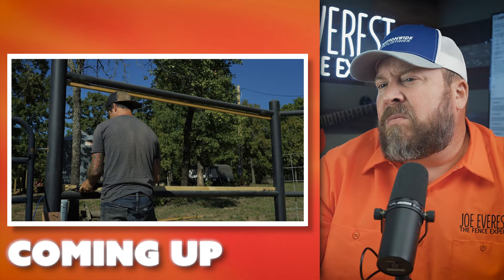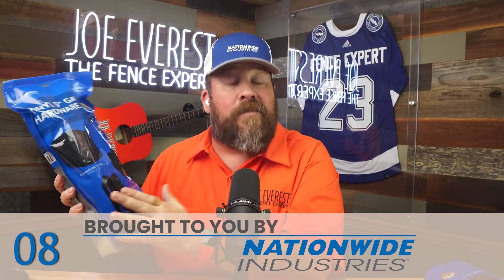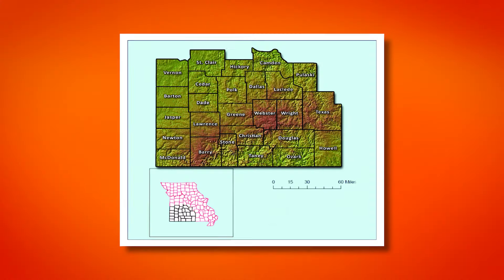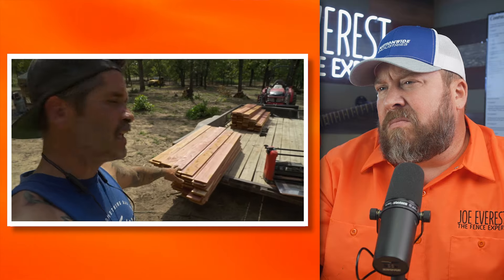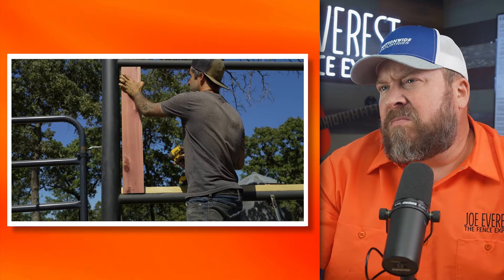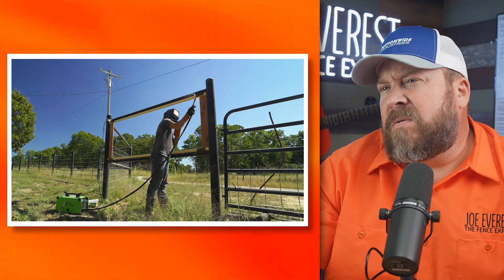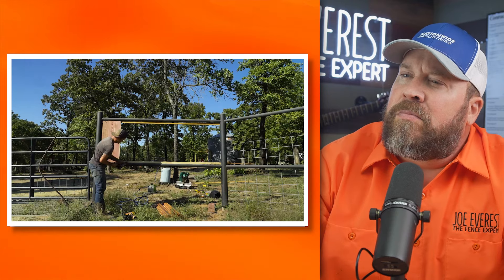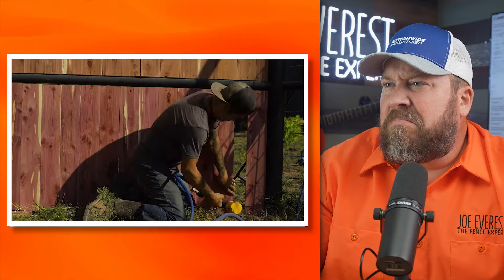This Was Almost The Perfect DIY Fence Build...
As a fence contractor, I know DIY builds can be hit or miss in terms of quality. Today we get to see how good a DIY fence can really be!

TIMESTAMPS
00:00 Intro
00:39 Nationwide Industries
01:34 This DIY Fence Build Is ELITE!